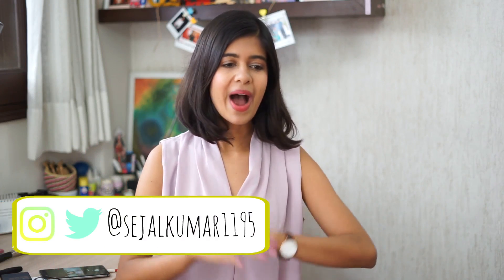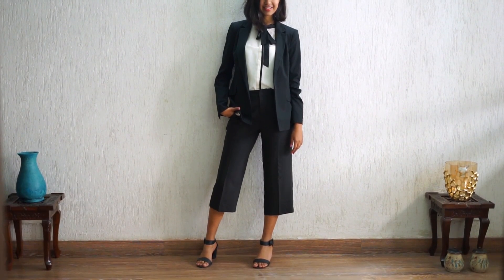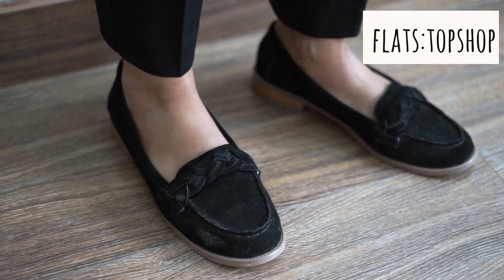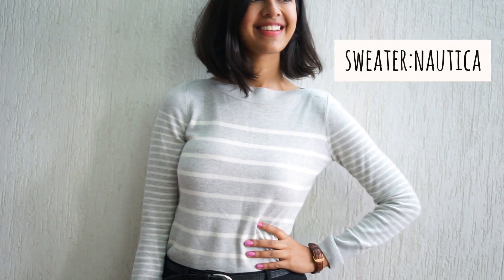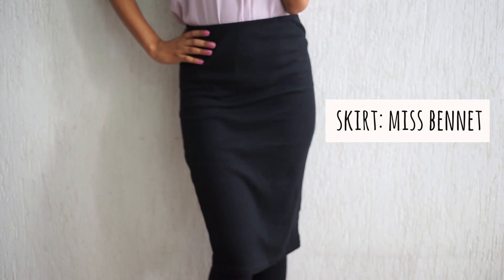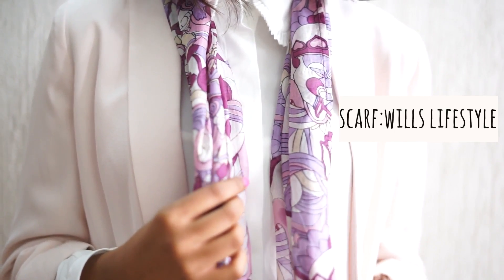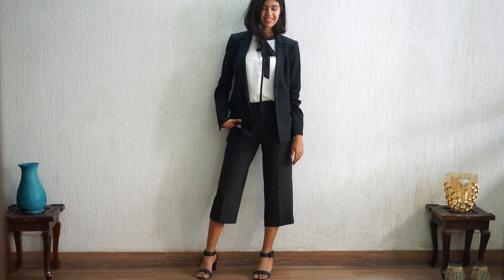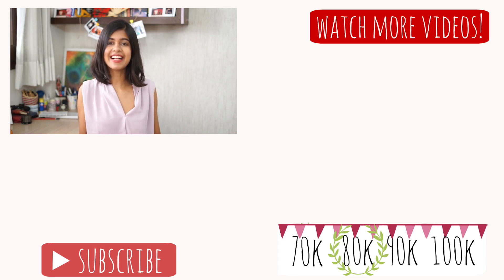Perfect Office Wear | Sejal Kumar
Hi Guys! Lots of you all requested this video so I hope you enjoy it! Let me know if you want an Office wear lookbook too! I have shown all the styles that you can pull off in your office. People think you can't look fashionable in formal wear but that's not true. Here are some office outfit ideas for you all. Pants and tops make perfect office wear and I think anyone will look good in them. If you recreate any of these outfits, don't forget to tag me!

Equipment:
Sony A7 ii with FE 50mm
Azden WLX Pro